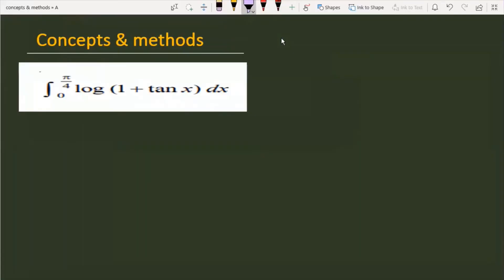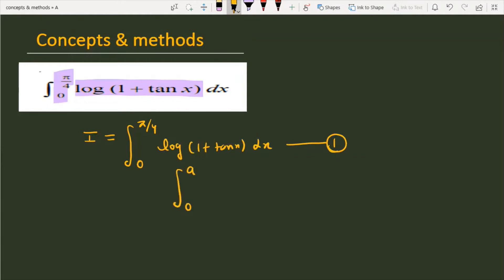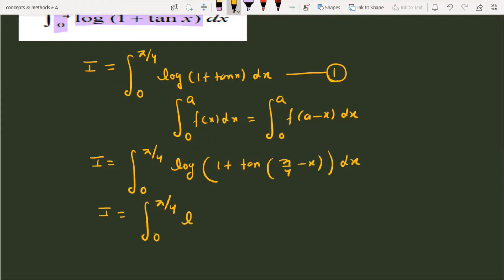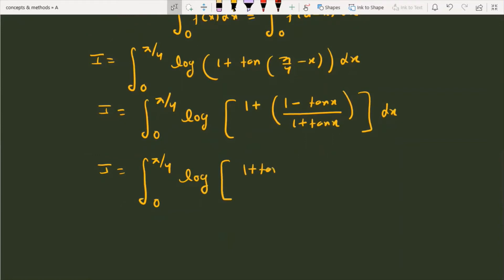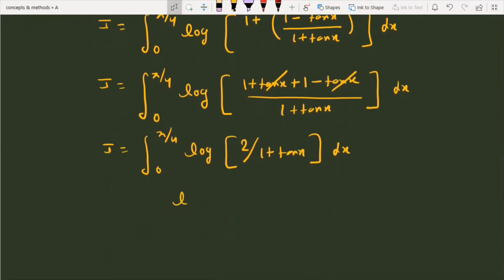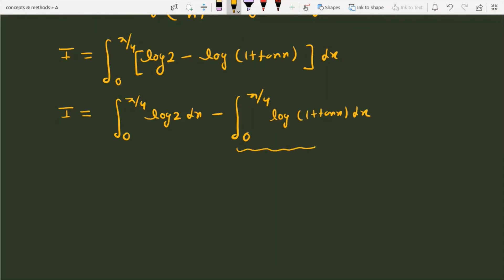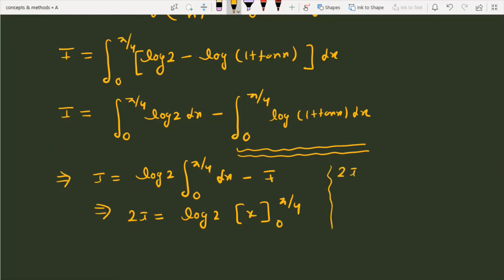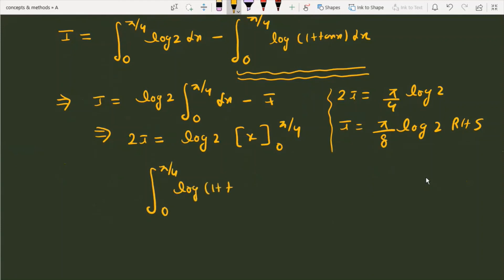Definite integration 0 to pi/4 log( 1 + tanx) || integral 0 to pi/4 log(1+tanx) dx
Definite integration 0 to pi/4 log( 1 + tanx)
integral 0 to pi/4 log(1+tanx) dx
Definite integral limit 0 to pi/4 log(1tanx)dx
Find the integral of ln(1 + tanx) between the limits 0 and PI/4
Integration of log(1+tan x) from limit 0 to pi/4
0_to_pi/4_log(1+tanx)
this is method how to integrate the function log(1+tanx) between the limit 0 to pi/4
log(1+tanx)
integral_of_0_to_pi/4_log(1+tanx)